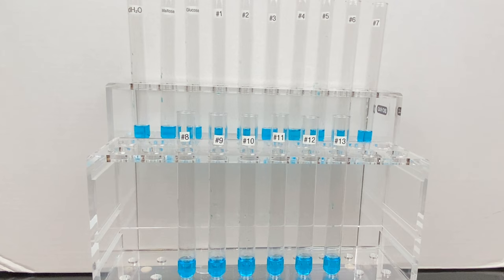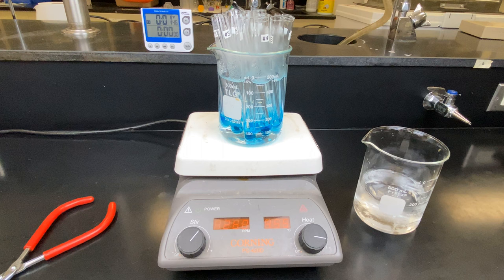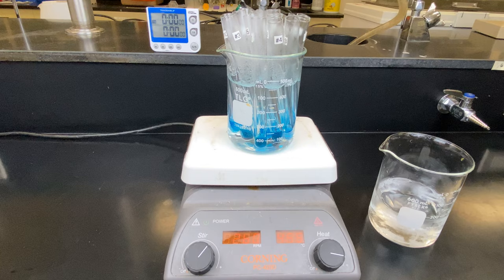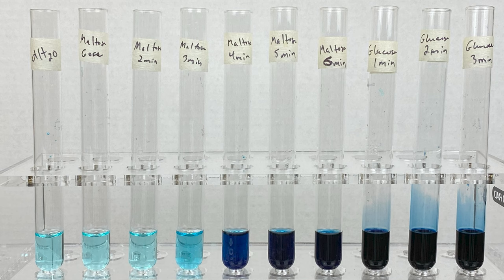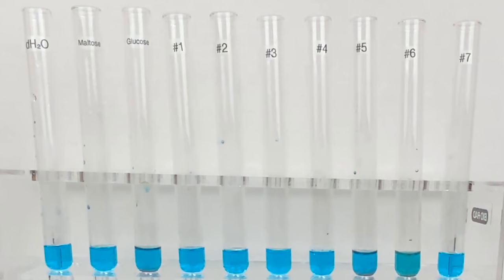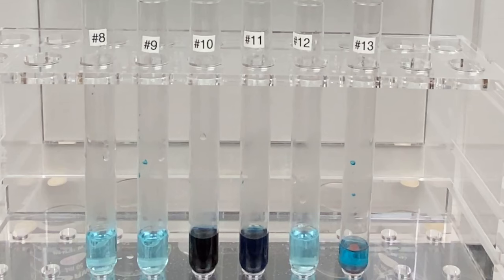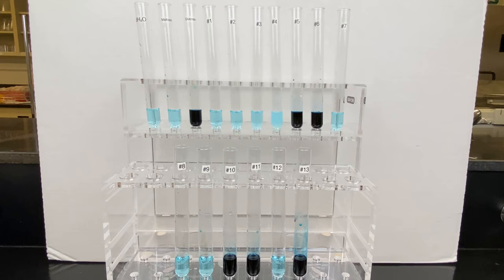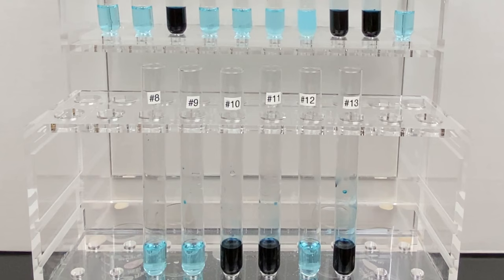Barfoed's Test for Monosaccharides 2.0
Barfoed's Test is used to identify a Monosaccharide.
1 mL of Barfoed's Reagent, copper (II) acetate in acetic acid, was added to 1 mL of each sample.
Samples were then heated for 2 min in boiling water, followed by cooling in an ice water bath.
Monosaccharides will be oxidized in the reaction, while the copper (II) acetate will be reduced to copper (I) oxide, producing a red precipitate that will settle to be bottom of the test tube.
To better identify the samples that reacted, 1 mL of phosphomolybdic colour reagent was added to each sample after heating.  The copper (I) oxide will react with the phosphomolybdic to produce a dark blue colour when the phosphomolybdic is reduced.

Take note that if polysaccharides and disaccharides are heated too long, the glycosidic bond may be broken, resulting in the production of monosaccharides.  This may result in a false positive result of Barfoed's test.

Blue colour change = Monosaccharide
Negative Control = Distilled Water
Negative Control = 1 % (w/v) Maltose
Positive Control = 1 % (w/v) Glucose
Unknowns Tested = 13

Alphabetical list of Samples all 1% (w/v) or (v/v):
Acetic Acid, Albumin, Arabinose, Fructose, Galactose, Glucose, Glycerol, Glycogen, Lactose, Maltose, Starch, Sucrose, Xylose